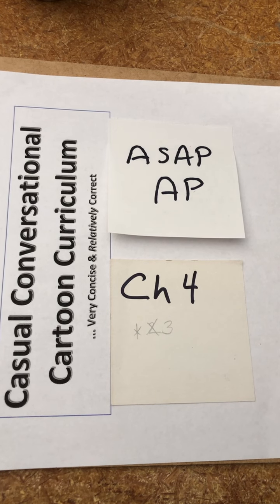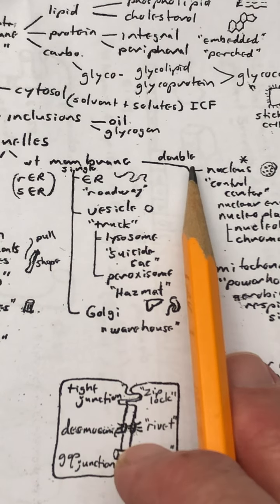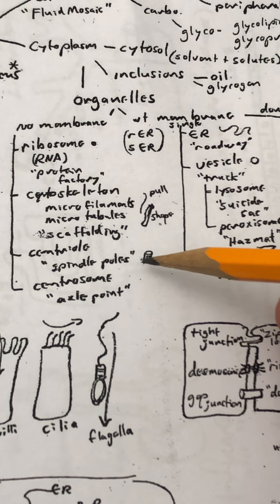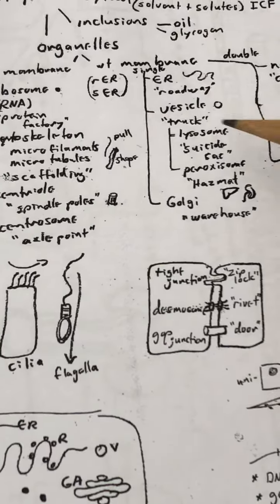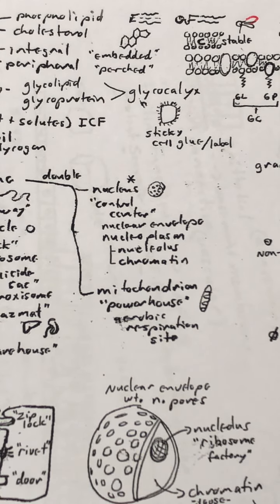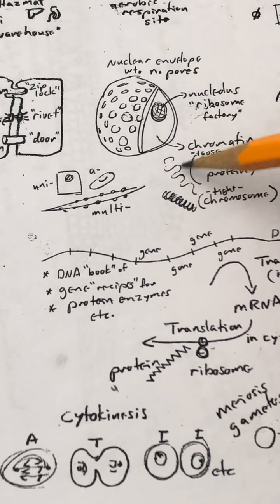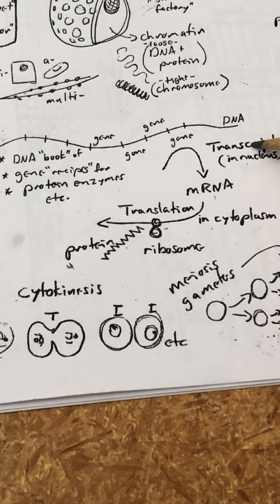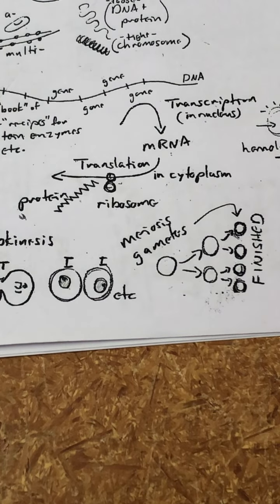BIOL 2401 - Spring 2021 - Chapter 4 - Part 3